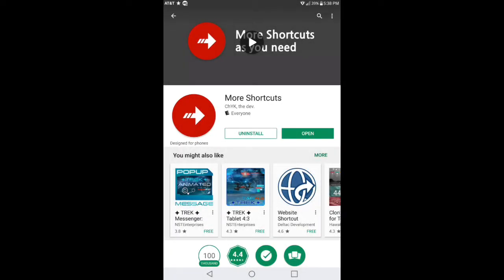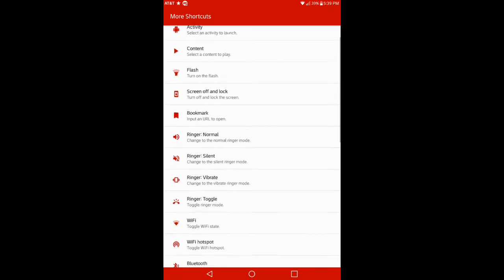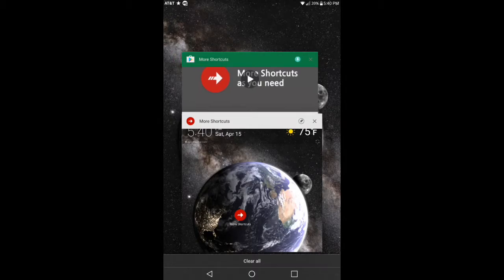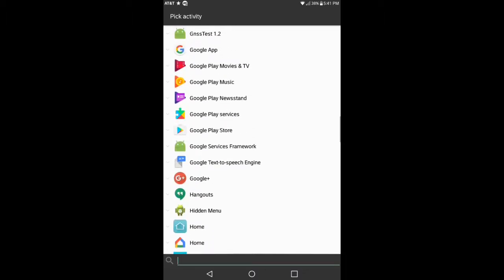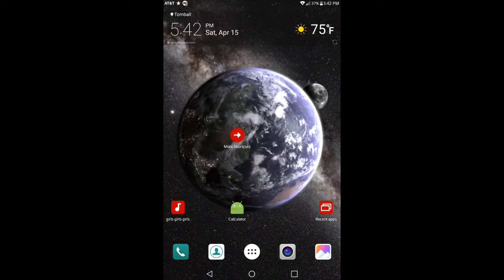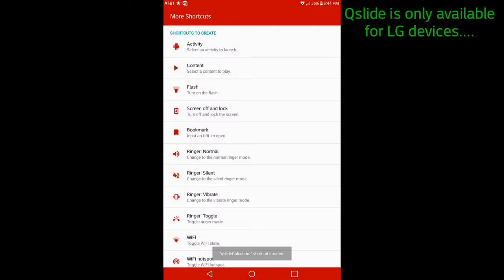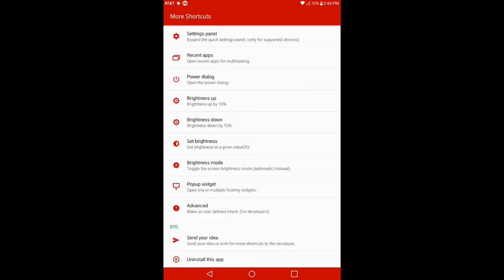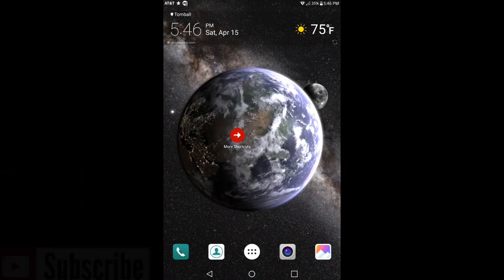More Shortcuts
You can create more shortcuts with this app.

Currently supported shortcuts:

- Activities - Hidden activities cannot be access in launchers
- Contents - Opennable content such as Video, Photo, Audio, Documents and so on.
- Flash - Turn on the flash (camera light) when you click the shortcut.
- Screen off and lock
- Internet URL
- Ringer mode: mute, vibrate, normal
- wifi/mobile data: on/off (not supported on Lollipop)
- Bluetooth: on/off
- Expand notification/settings panel
- Open recent apps
- Screen brightness
- Advanced